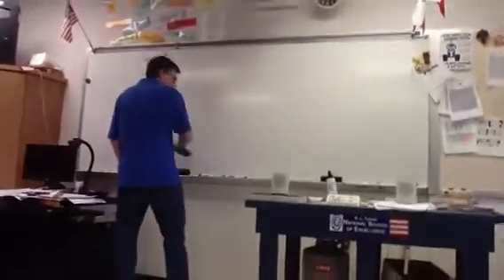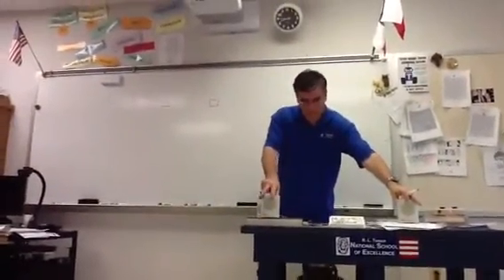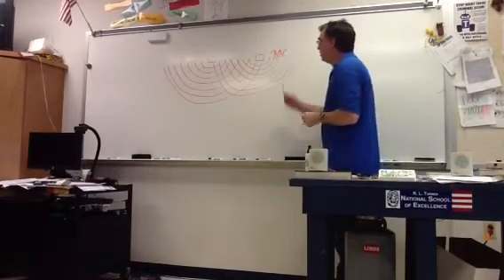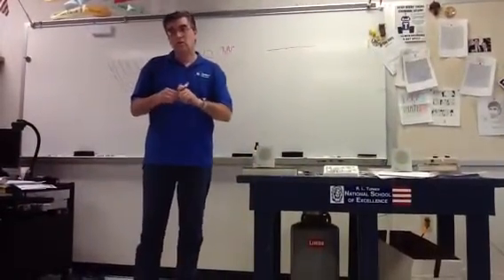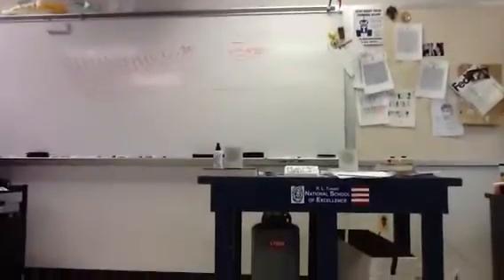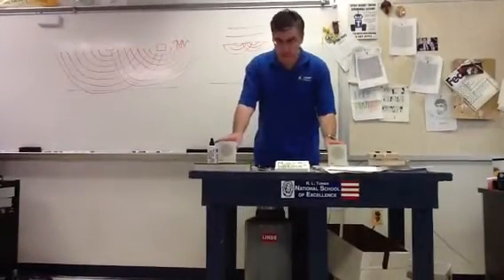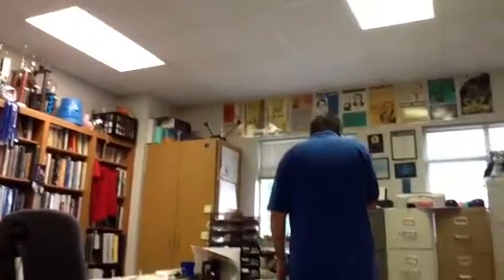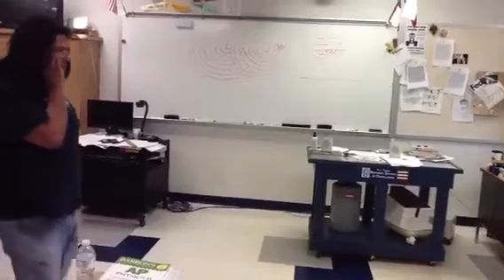Diffraction (sound & demo) 1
Diffraction of two sources of sound is explained,  a demo with sound is given